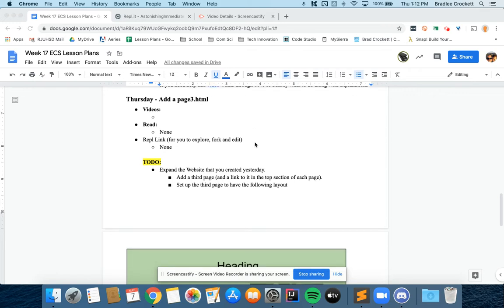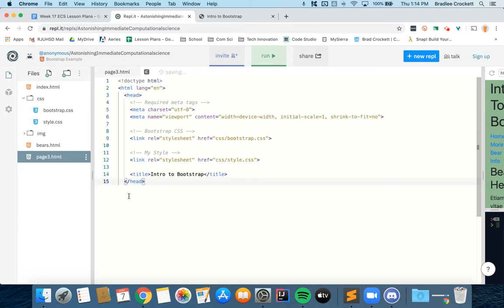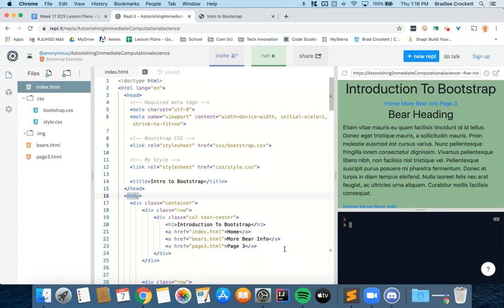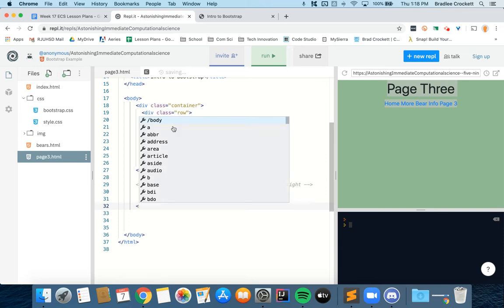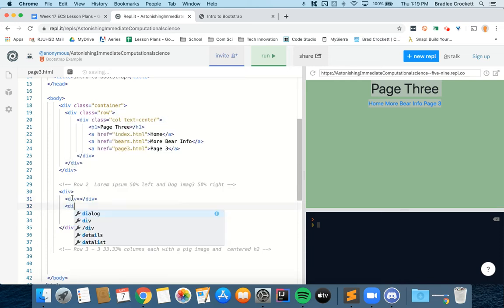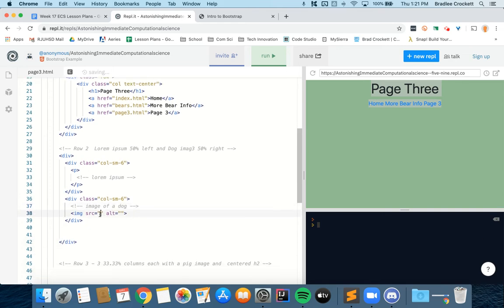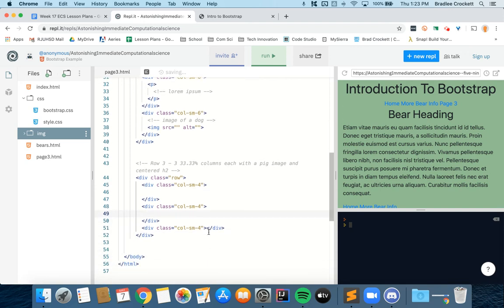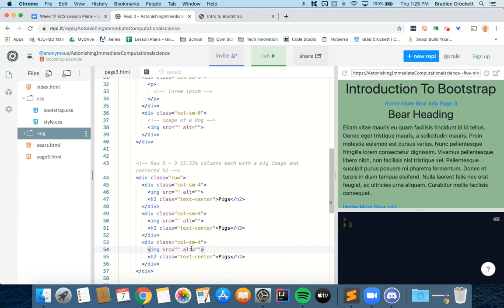Add a page3.html